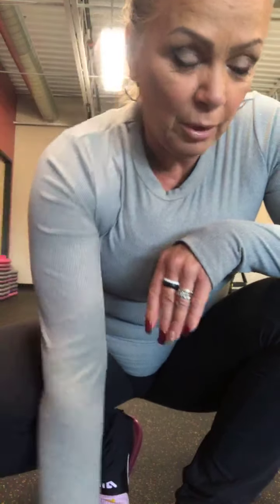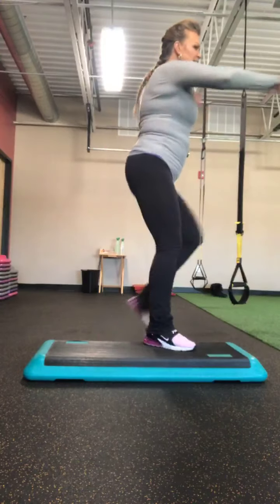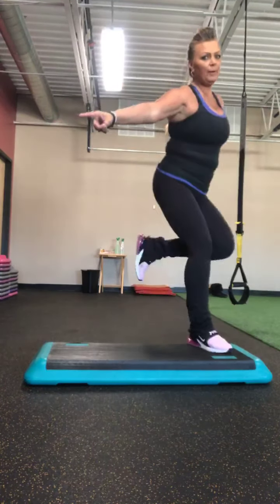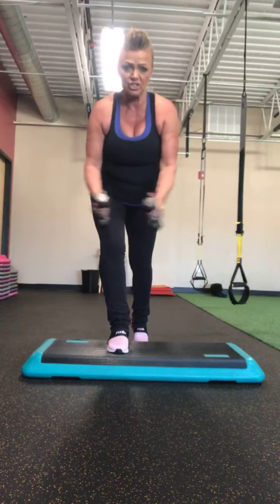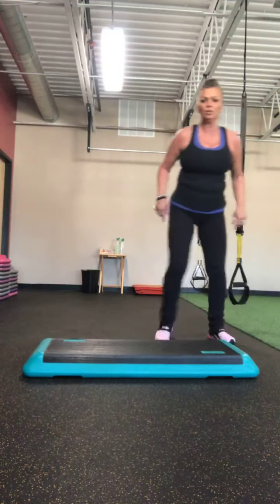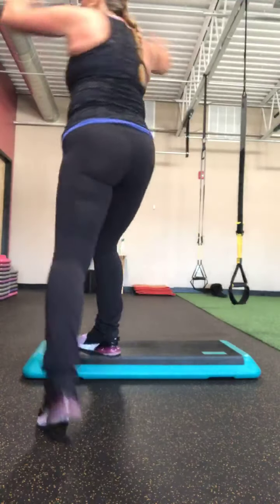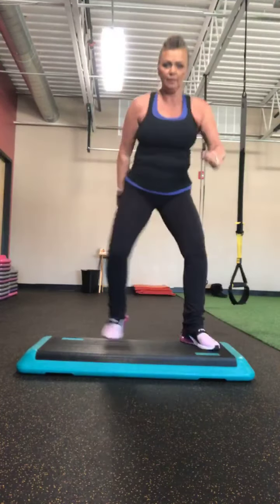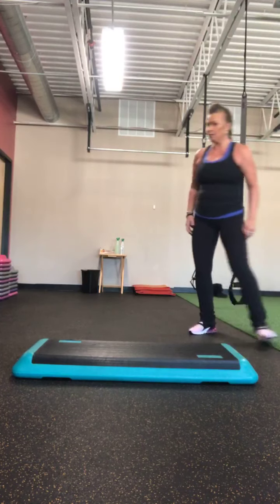Friday 12/11 Step Interval